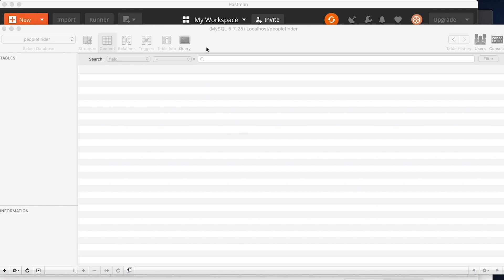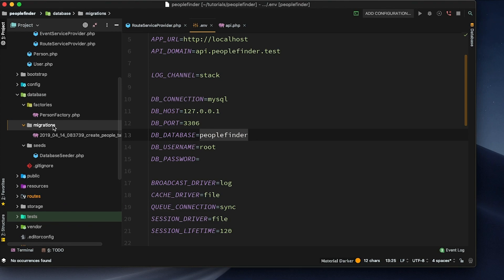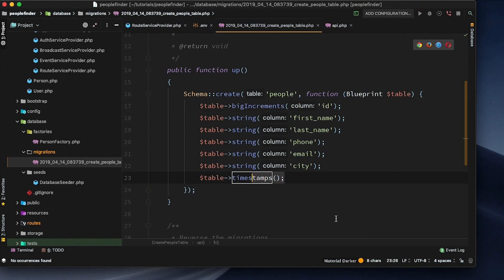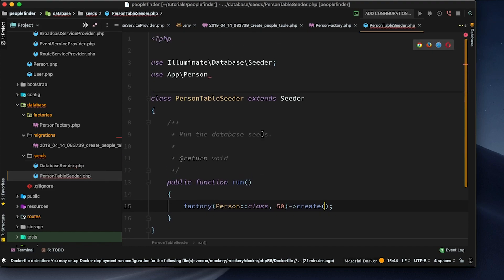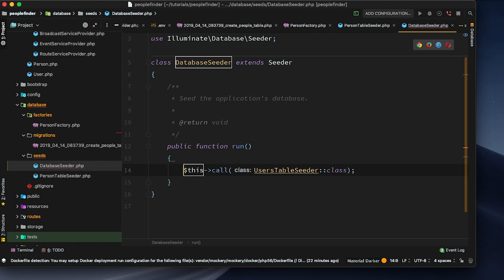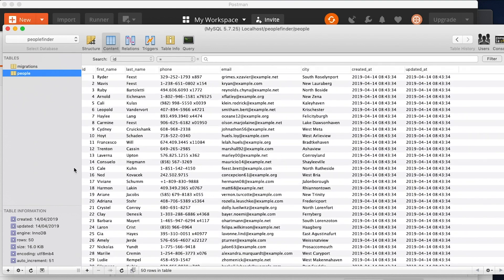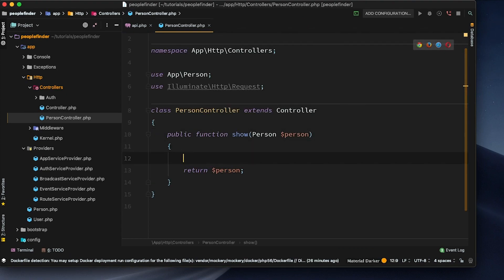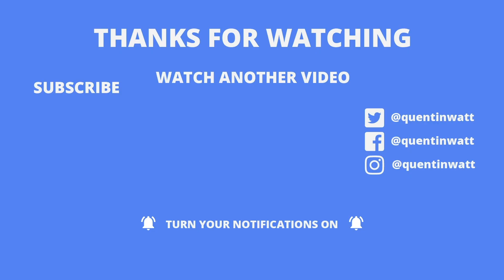Seeding fake data with a factory - How to make a Laravel CRUD API Tutorial #2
This tutorial will use Laravel's factories and faker to seed entries into the database.